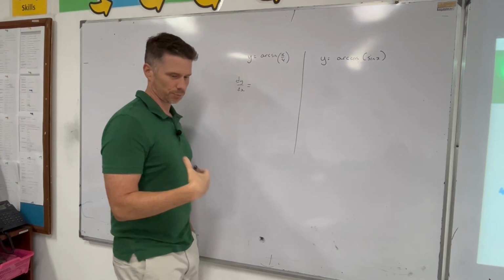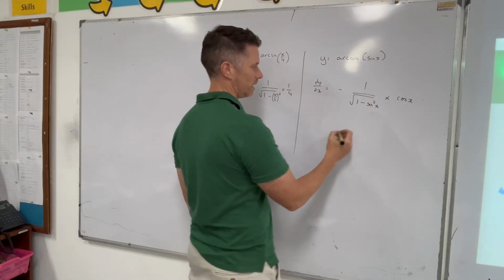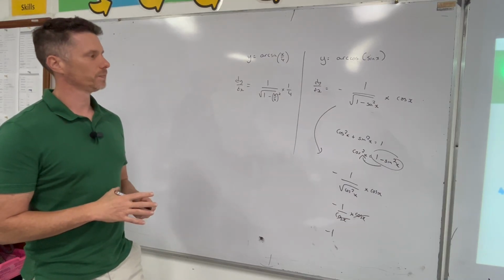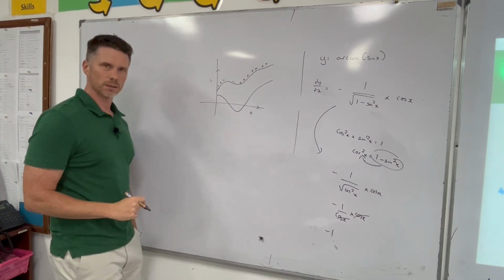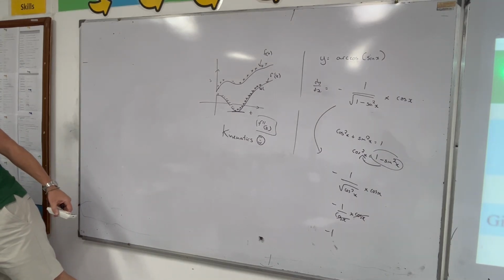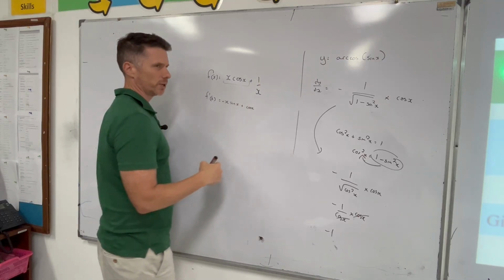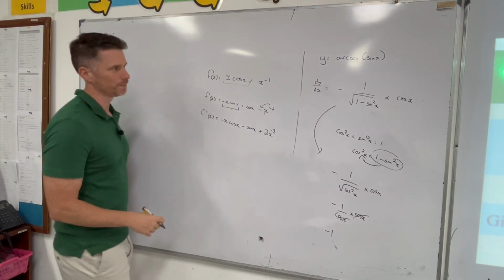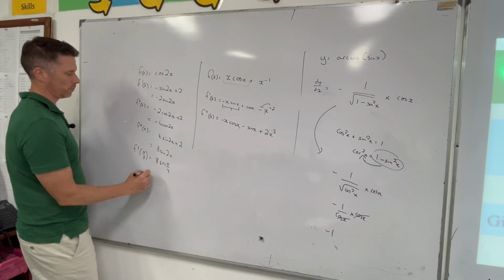Inverse Trig Derivatives and Second Derivatives IB HL AA